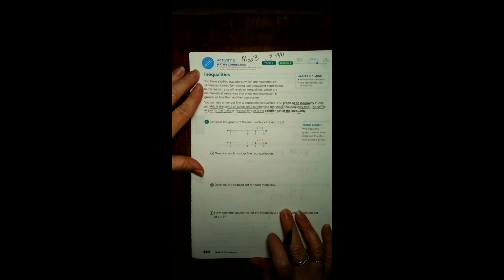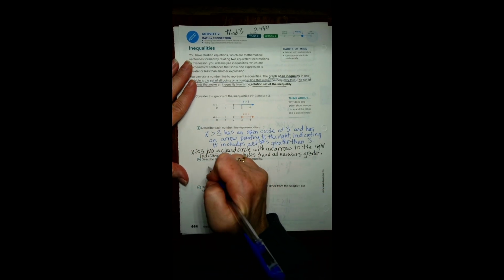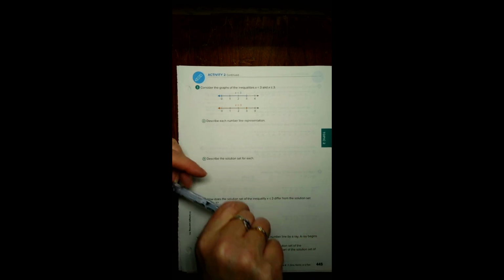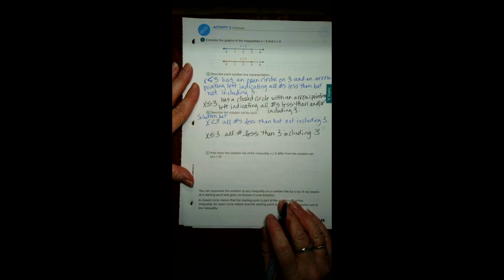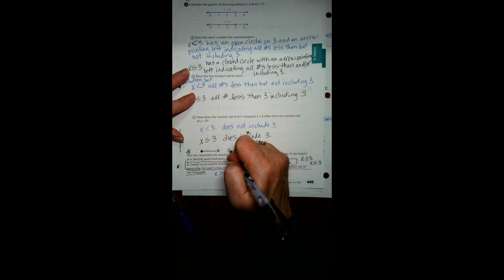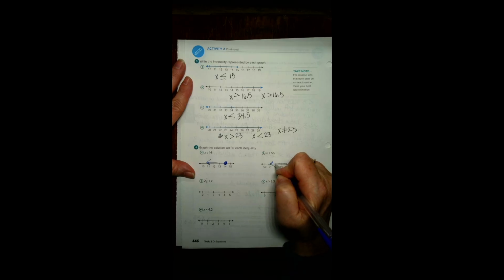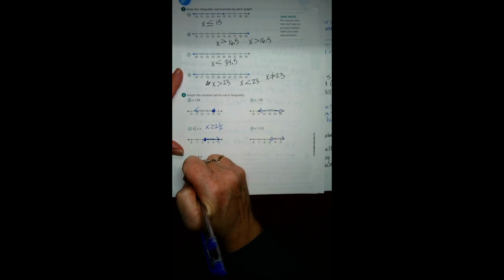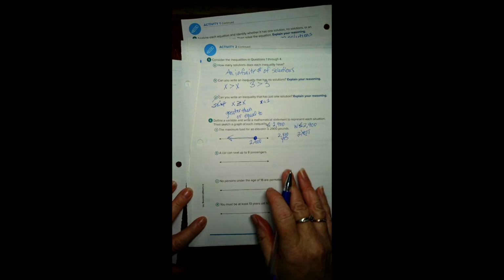M3T2L4 Act 2 pages 444 – 447